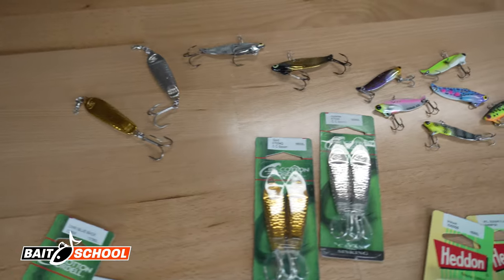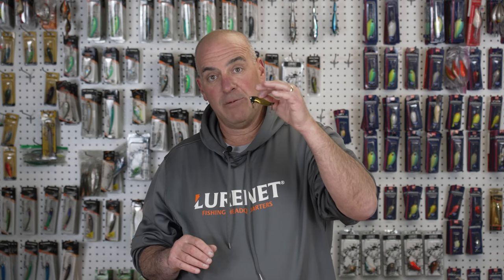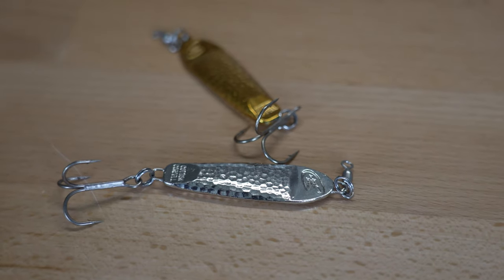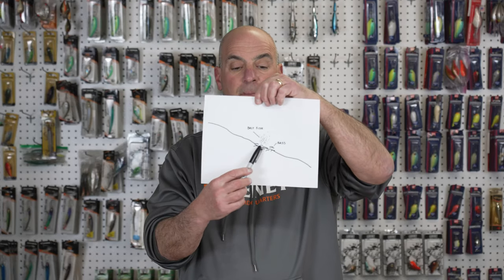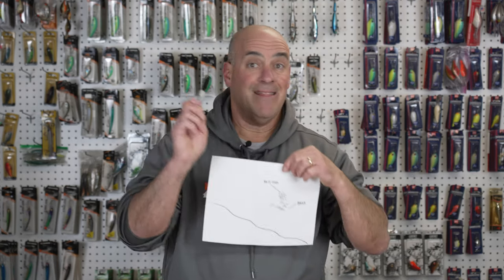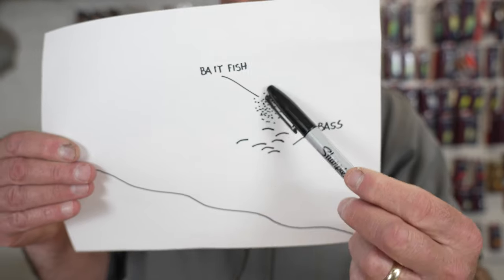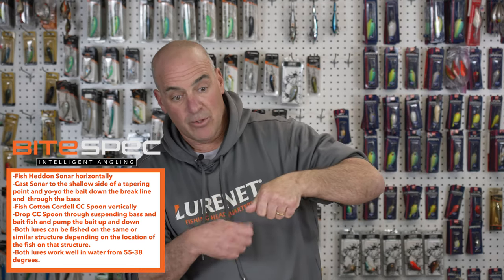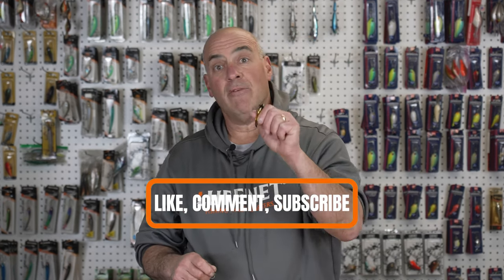Blade Baits Vs Jigging Spoons: How and Where To Use For Winter Bass Fishing - Bait School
Watch Frank Scalish break down a simple qualifier on how and where to use blade baits and jigging spoons for winter bass fishing!